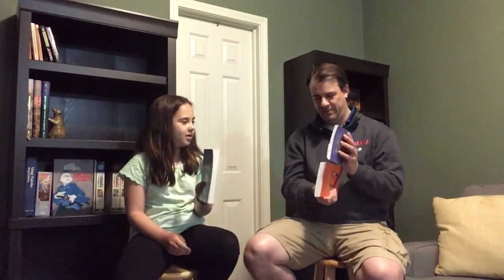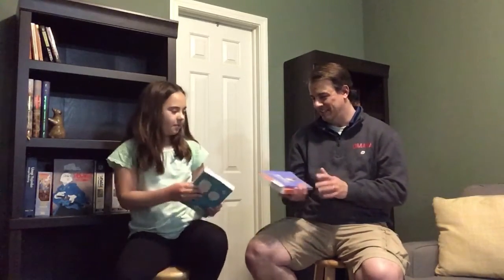Reading Kids Comics 004 - Invisible Emmie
Elizabeth and Tim Benson talk about Kids Comics! This episode we discuss Invisible Emmie, Positively Izzy, Just Jamie, and I surprise Elizabeth with Becoming Brianna!